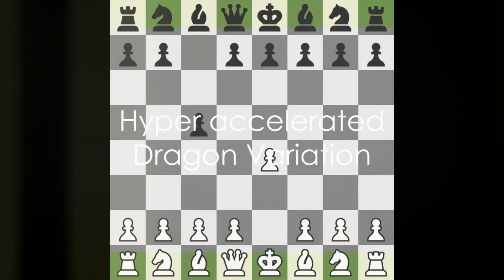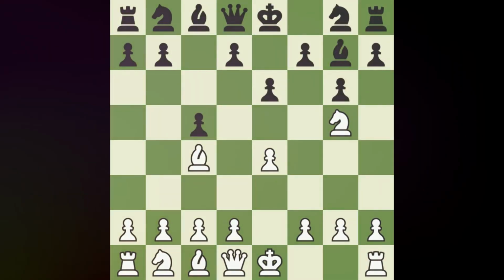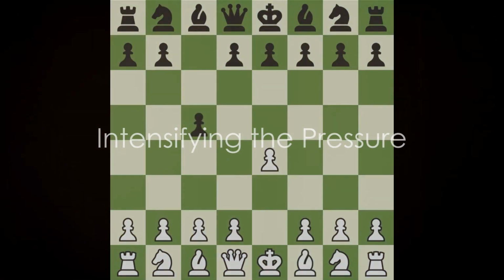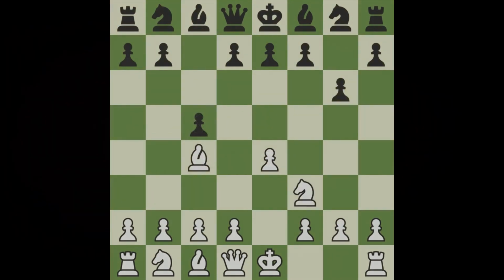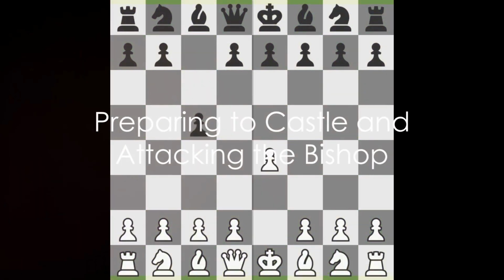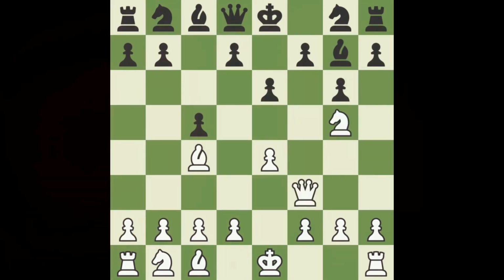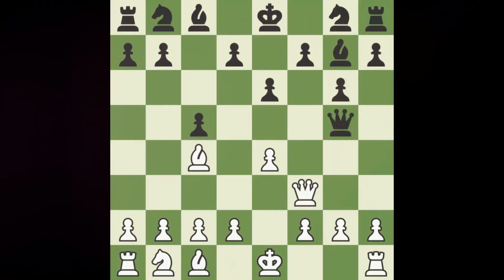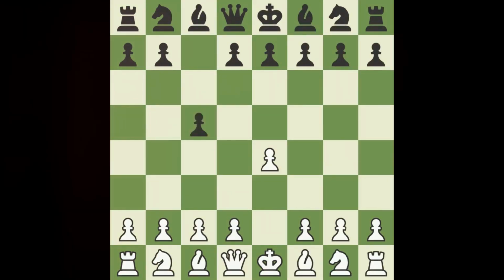Slaying the Sicilian Defense: Hyper Accelerated Dragon Variation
Slaying the dragon, this was the first time to play against this Defense, so I wanted to try my go-to opening that I am at winning 53% of the time. So this is without showing you the whole game, but at least you get to see a little more here, and it does tell you all the moves. I am trying to figure out the best way to get each move captured by AI and to come up with a better video without having to narrate the video because even I have a hard time understanding myself in a recording. Let me know what you think, you can see the whole game on the Purple Rabbit Productions page and I will be making a short with the music of the whole game there.